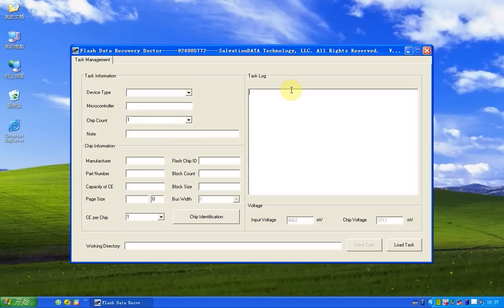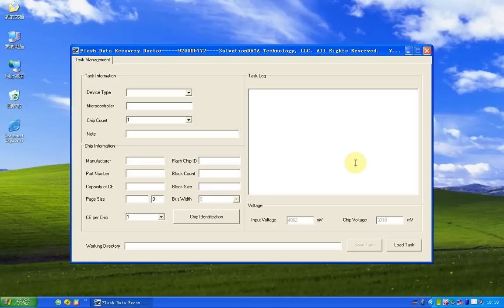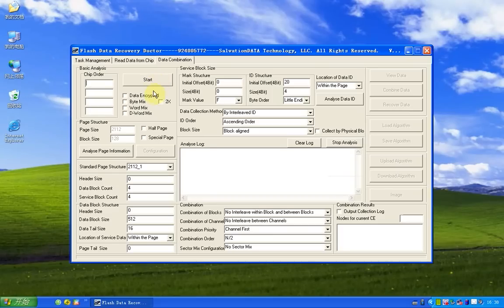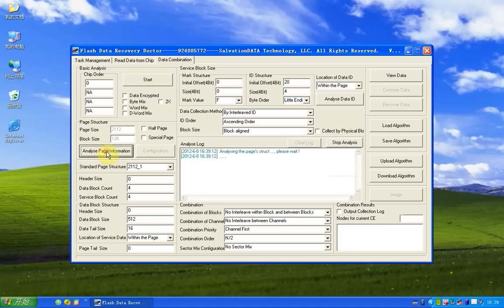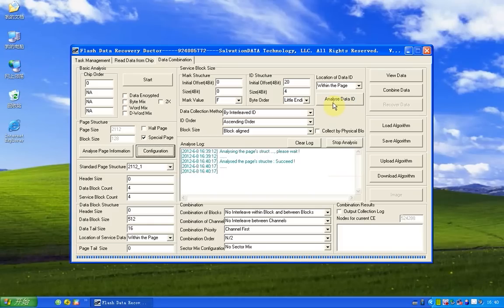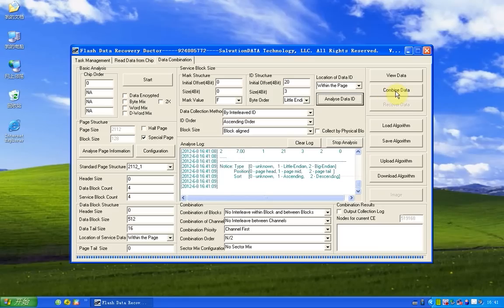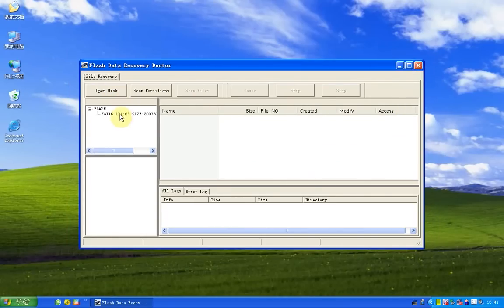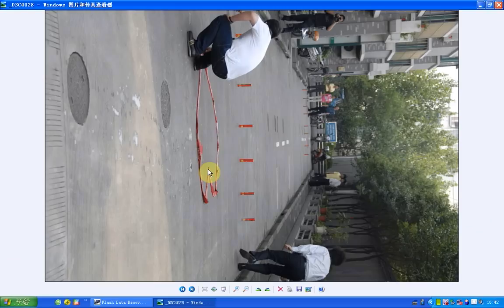Flash Automatic Analysis Flash Data recovery Tools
SalvationDATA provides one-stop world class data recovery tools or equipment, data recovery solutions & data recovery training courses. SalvationDATA data recovery solutions meet today's requirements to manage the entitlements of enterprises, police system, government & military agencies, universities, computer forensics.